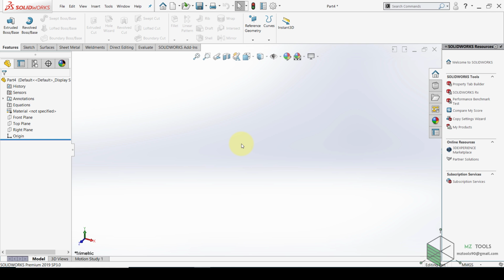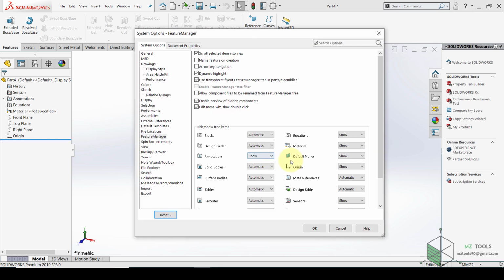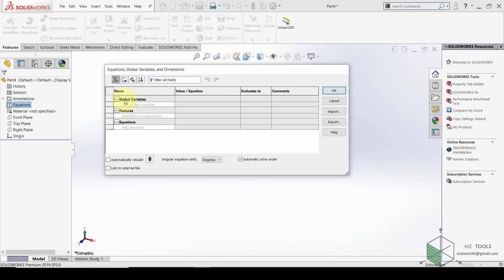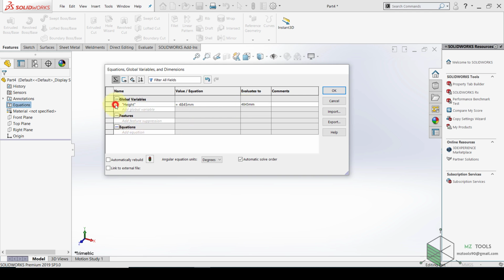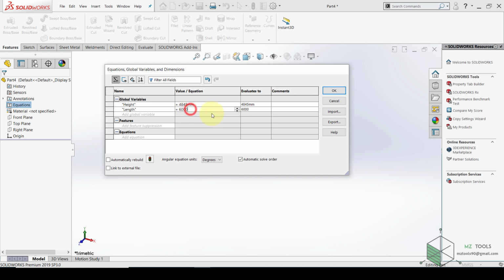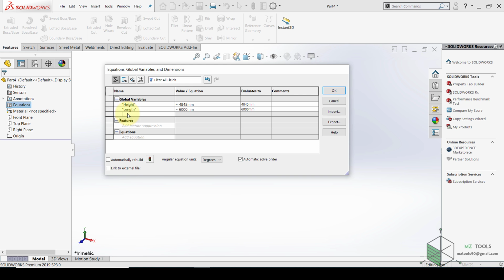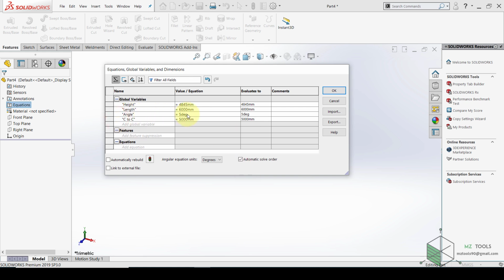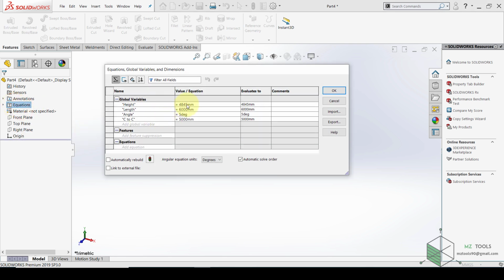1 Defining Variables. SolidWorks Car Canopy Design.